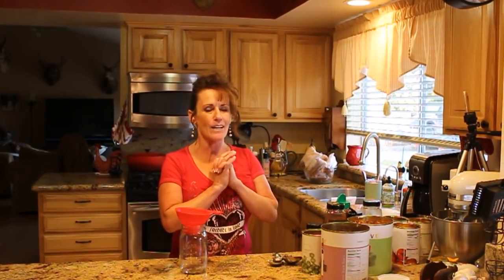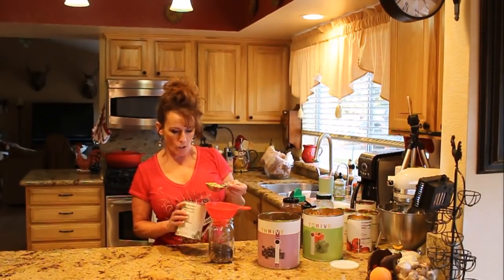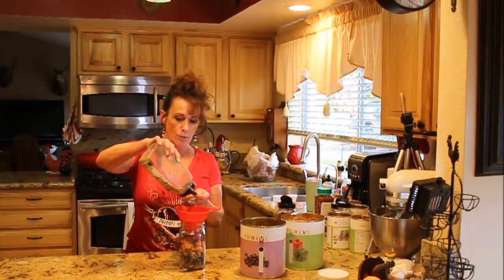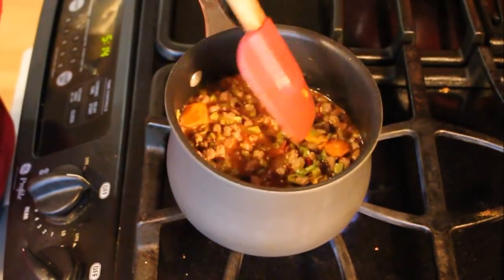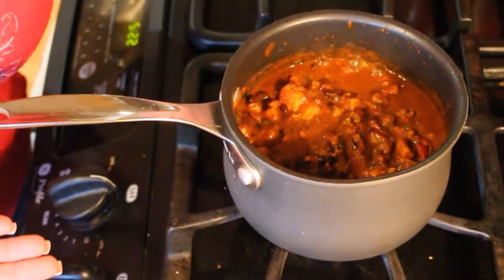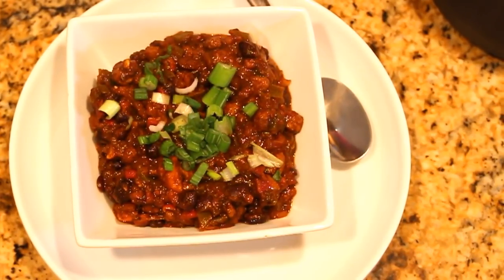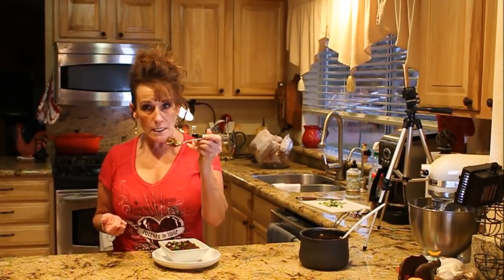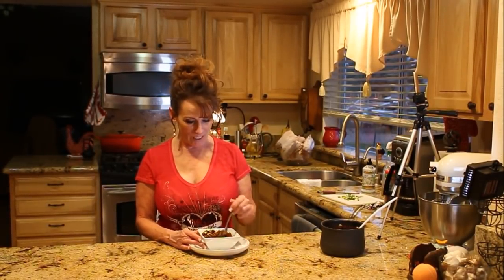Chili In A Jar Recipe & Taste Test With Linda's Pantry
I hope you enjoy this video on how I make Chili in Jar for now or later for one or two people quick and easy using Thrive Life freeze dried foods. I also tested this for you so you can make the judgement call weather this is right for you and your pantry needs.

This is a link to the tool I use to help edit and promote my videos.

Linda's Pantry
9732 State Route 445 #176

Linda's Pantry
9732 State Route 445 #176